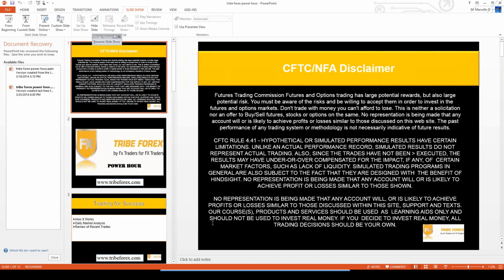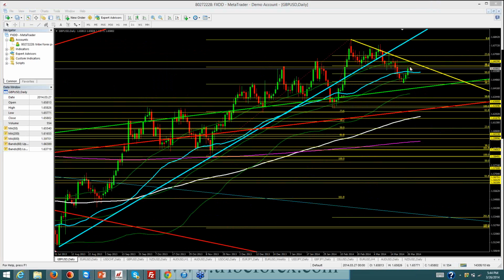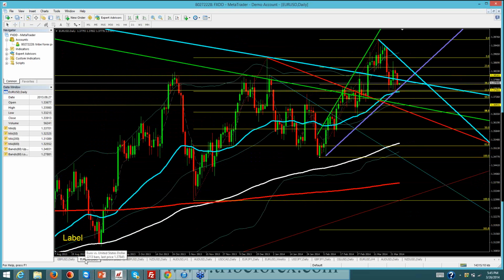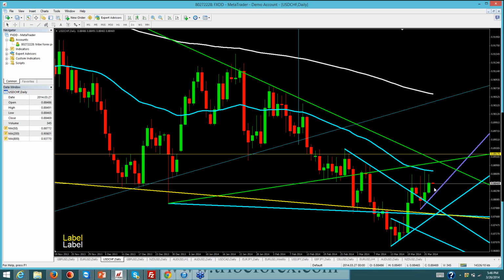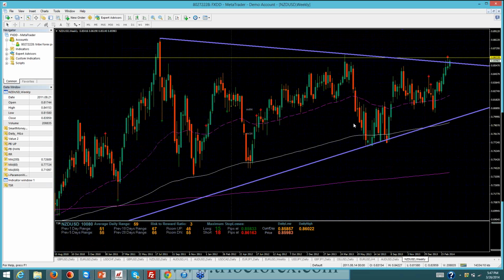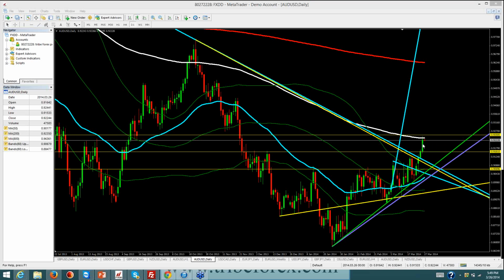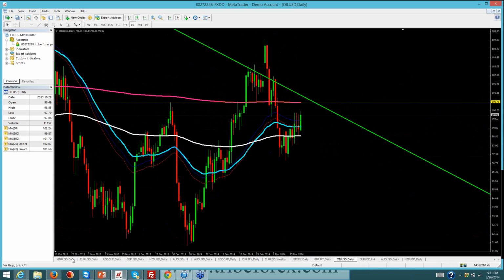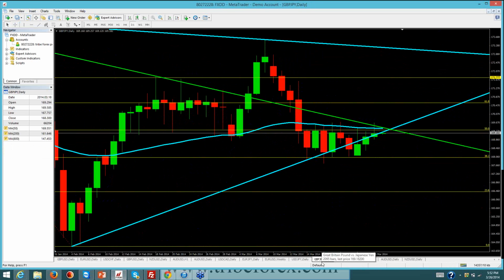Tribe Forex Daily Market Analysis 03-26-2014